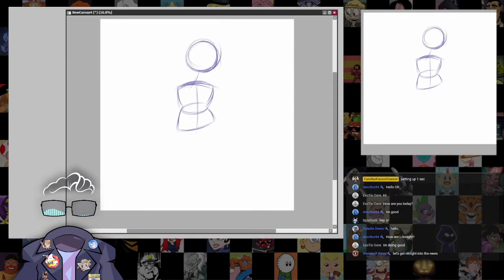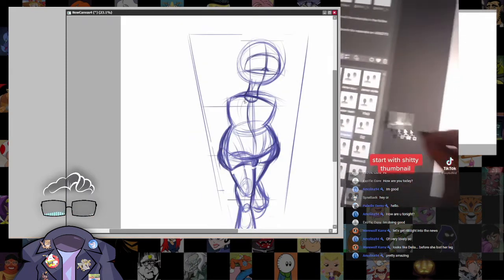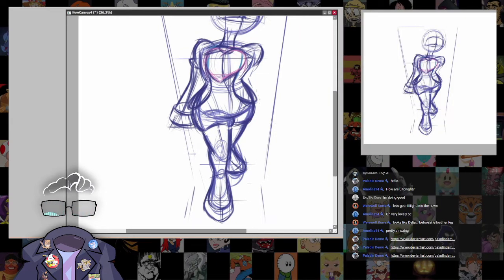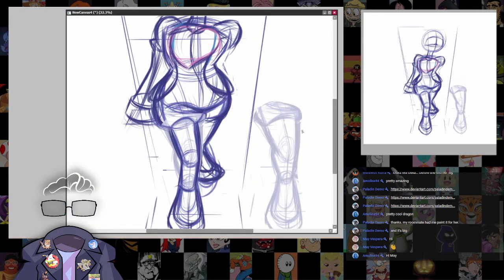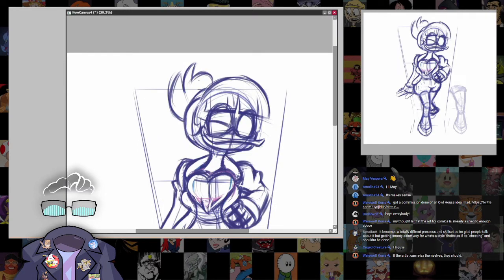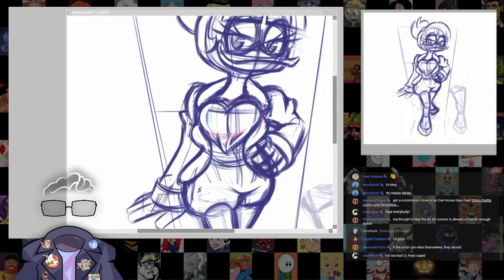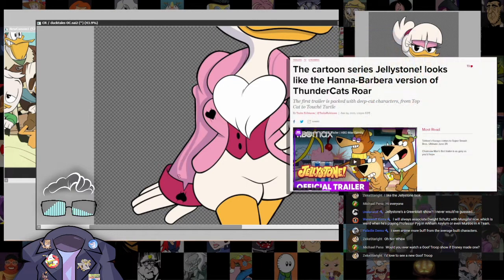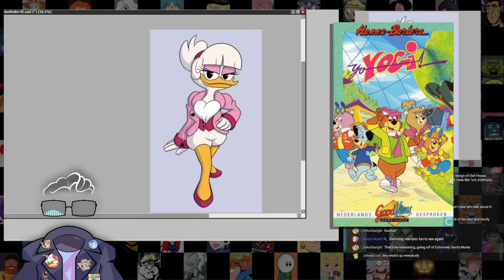Artcast : Pillianne Tropy (DuckTales OC Commission)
We talk about Style Changes and The Virtures and Pitfalls of ClipStudio assets.